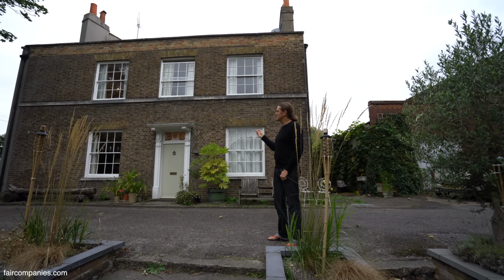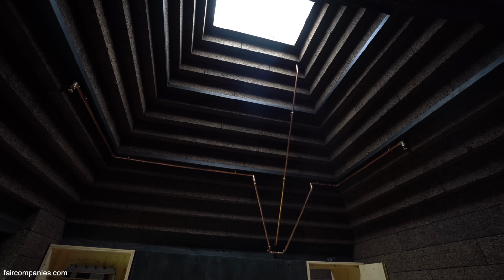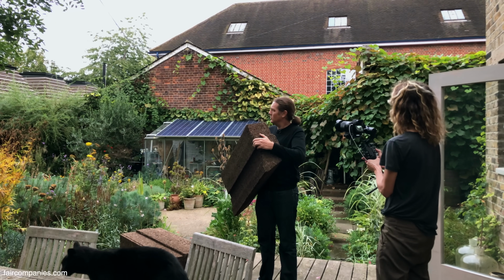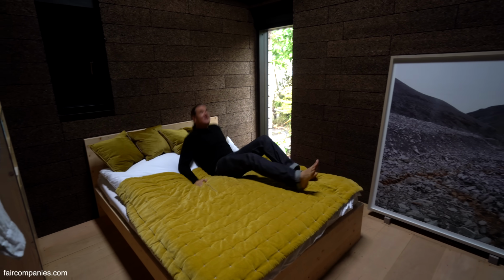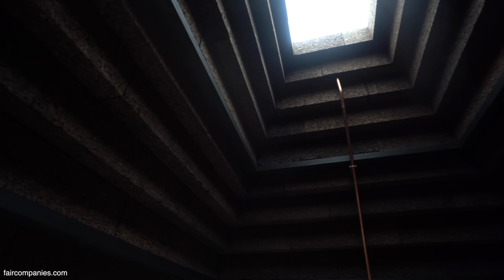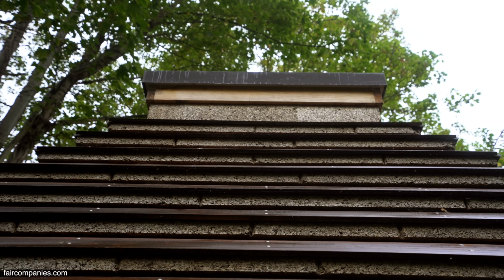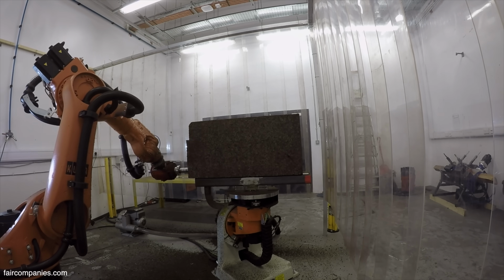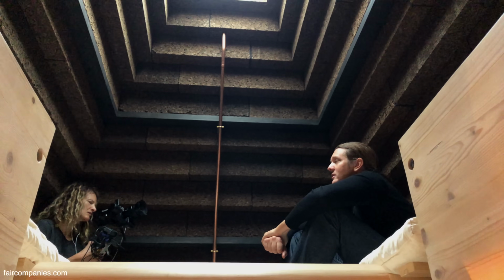Biodegradable home built by hand with cork LEGOs, no glue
Using 1268 cork blocks, Matthew Barnett Howland built a home almost entirely by hand that uses no glues or mortars and can be disassembled at the end of its life.

Designed by Barnett Howland, Dido Milne and Oliver Wilton (who appears in the film), Cork House can be assembled like a “giant, organic LEGO system” using blocks built from cork waste from the bottling industry. With numbered blocks and detailed plans, one person can lift the blocks and place them one on top of another. “From the slab up it's simpler to assemble than some LEGO construction kits that my son was building when he was about 10”, explains Wilton.

The expanded cork blocks are structural- working in compression they take all the downward load-, but there is a bit of wood in the structure: wooden beams for lateral support on windy days and weatherboarding to protect the roof from rains.

Cork dates back thousands of years in construction- Romans used it for roof sheets-, but the technology for shaping the cork blocks for this kit house is very modern. Working with the robotics lab at The Bartlett School of Architecture UCL, the architects developed a robotic milling method for cutting highly specific shapes to deal with water and airtightness issues. The resulting blocks fit together with a snug “interference fit” of the tongue and groove.

The home is completely recyclable and thanks to the mortar-and-glue-free bonds, it can be disassembled quite easily and even composted (though the natural resin holding the blocks together makes this a long process). The team tested out the assembly and disassembly on a smaller structure “Cork Cabin.